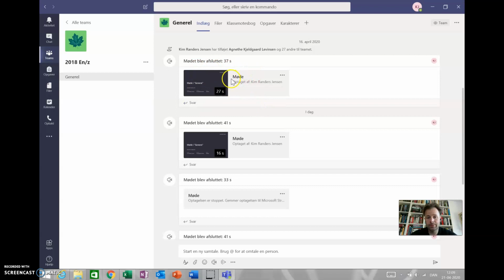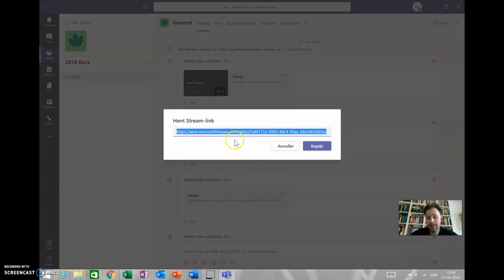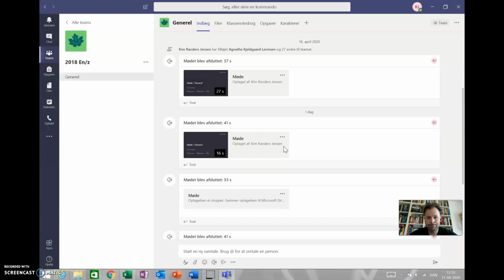How to record your discussions in Teams